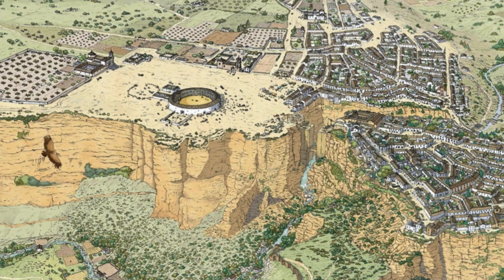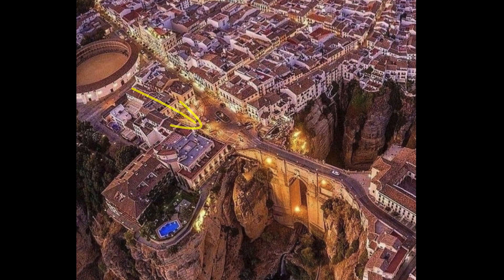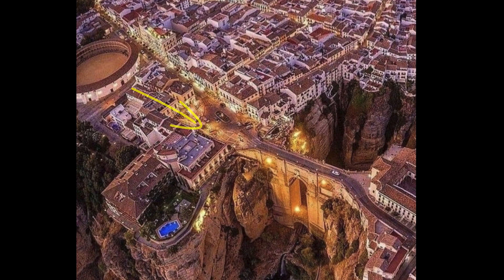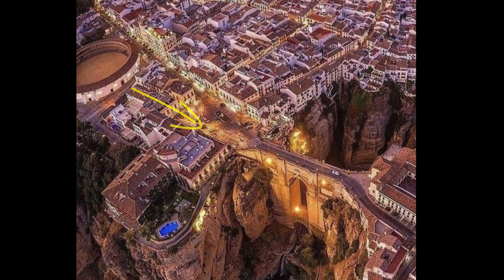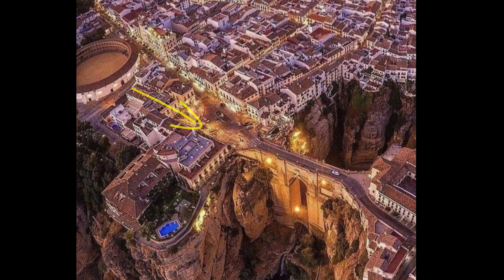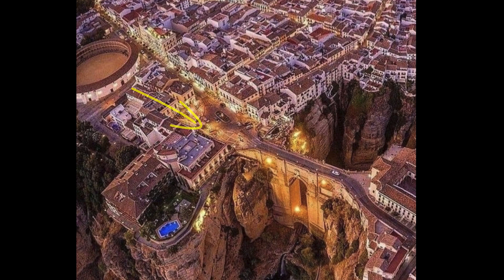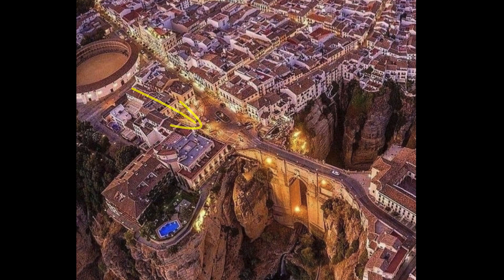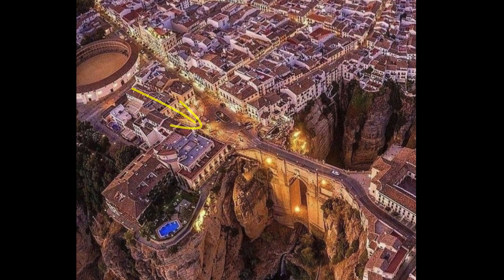Portada de la Plaza de Toros de la RMR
Analizamos brevemente los hitos históricos y arquitectónicos de esta preciosa puerta de entrada a la Plaza de toros de Ronda.